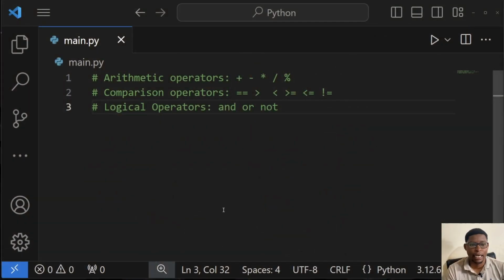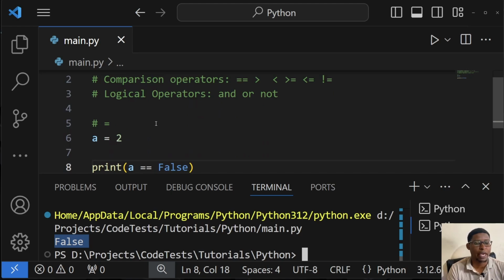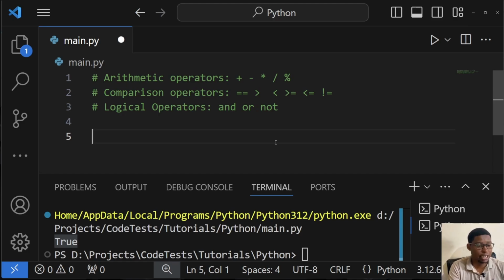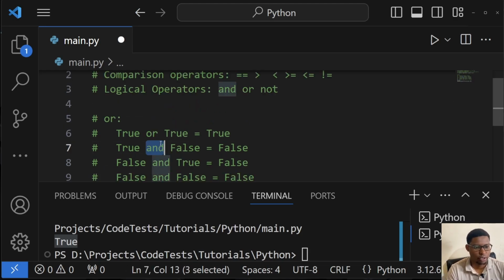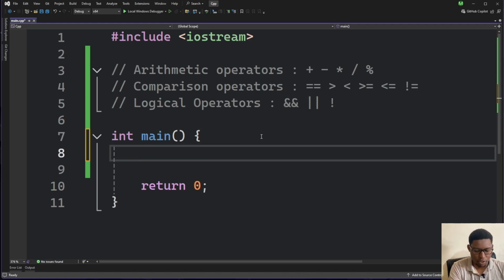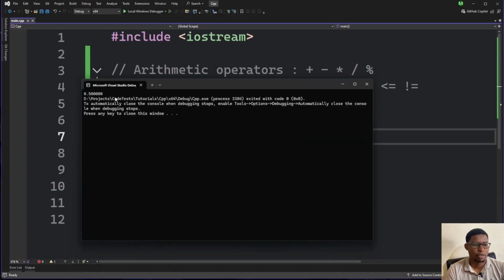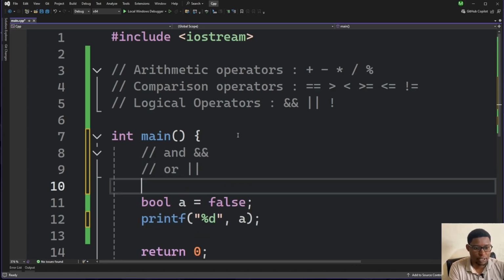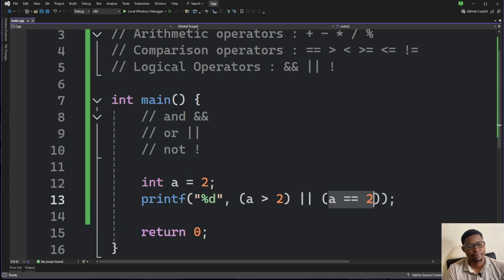3 Operators - Programming Series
How can we perform operations like Mathematical and logical operations in programming? This video explains the basics!